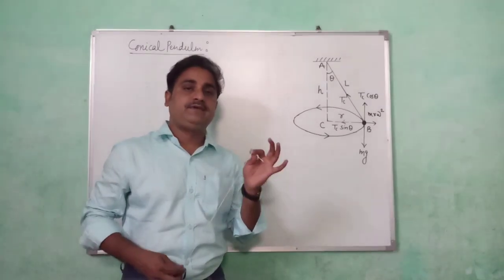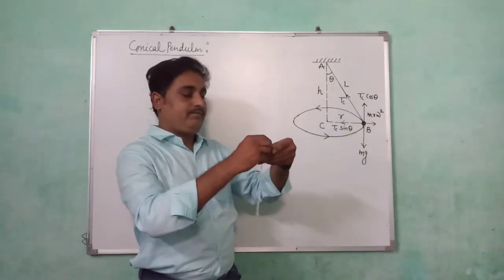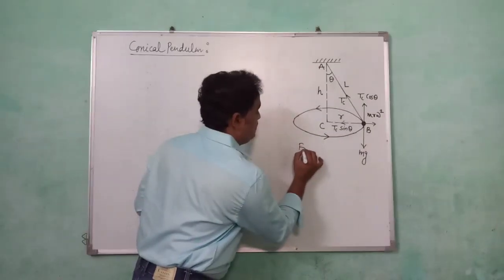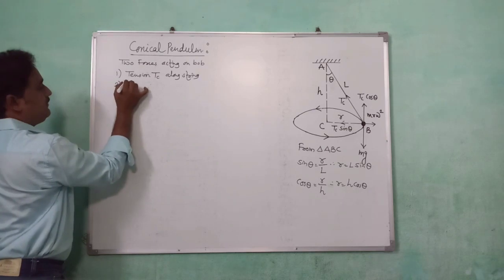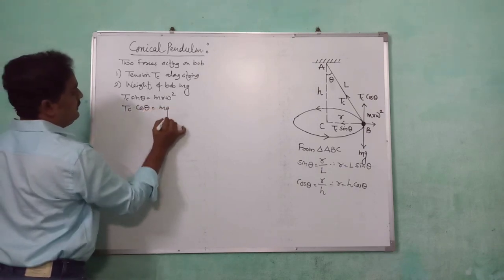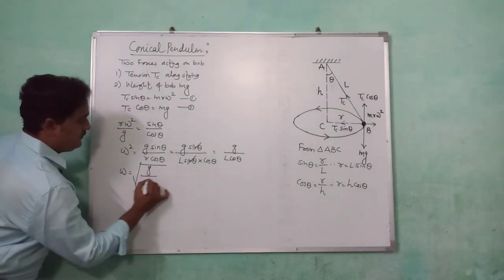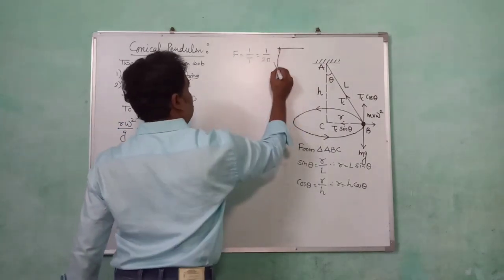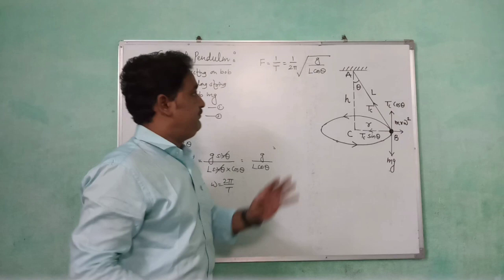Conical Pendulum by Ashok Gunjkar